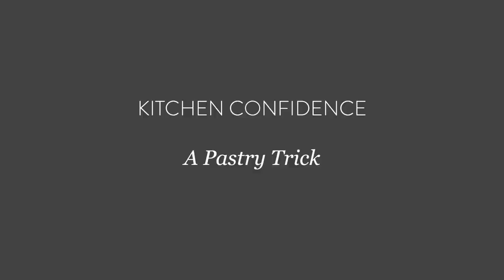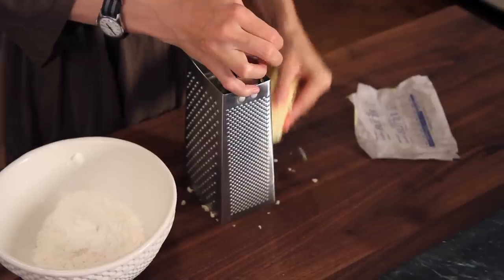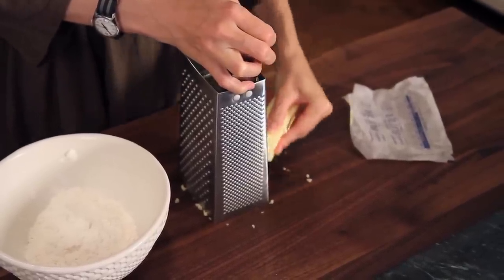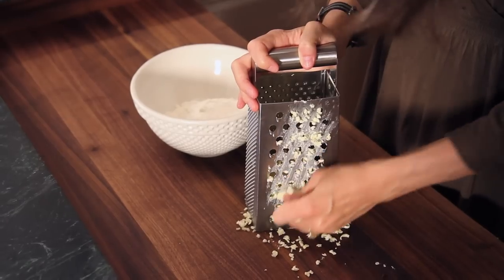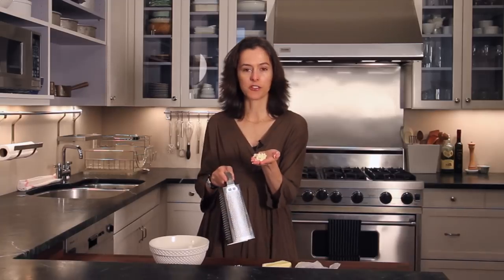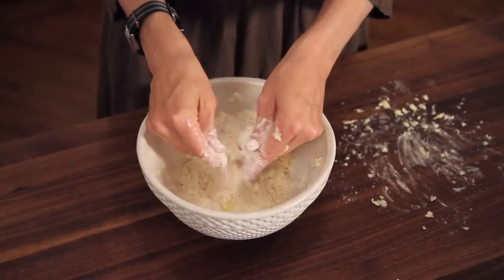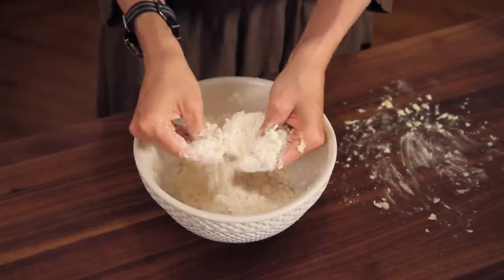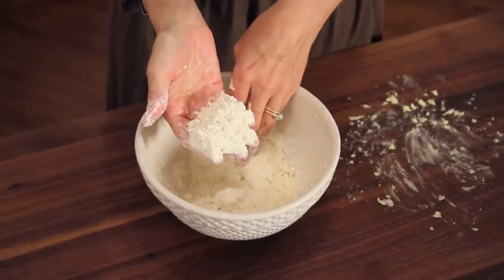A Pastry Trick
Amanda of Food52 shows us a nifty hack for pastry using butter.